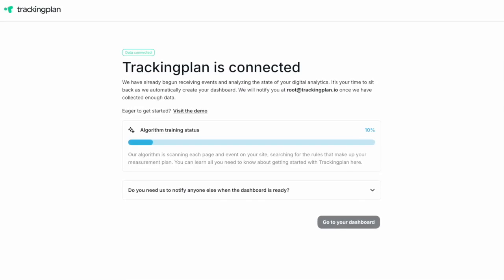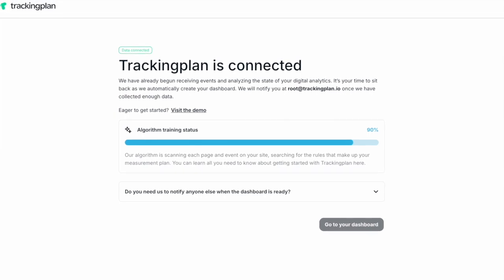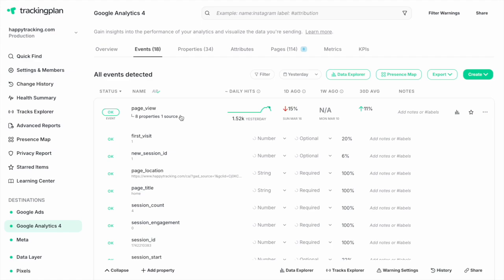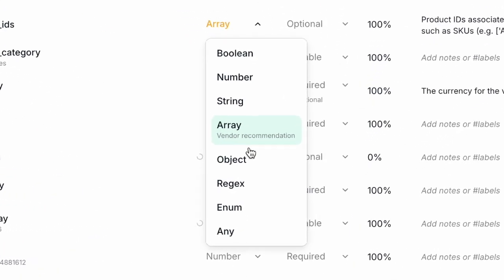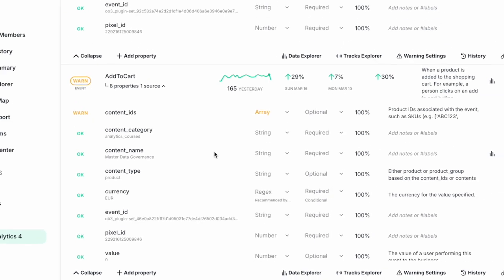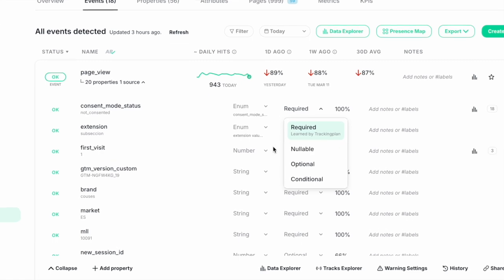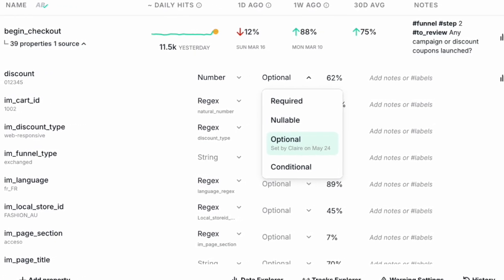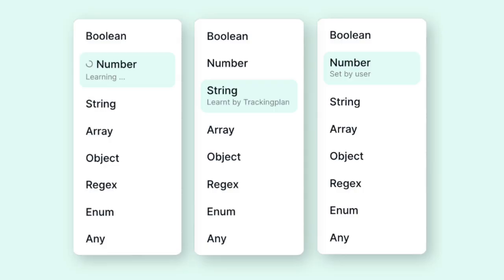Trackingplan Automonitoring | What Happens Right After Installation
Right after you install Trackingplan, Trackingplan's automated monitoring system kicks in, discovering every data point sent from your websites and apps to analytics tools, marketing integrations, and ad platforms with zero manual configuration.

Discover what happens immediately after installing Trackingplan and how our automonitoring technology begins safeguarding your tracking accuracy from day one.

What you'll learn:

- How Trackingplan auto-discovers your data streams
- What the warm-up phase is and why it matters
- How specifications like type and presence are automatically learnt
- The difference between “Learnt by Trackingplan” and “Set by User”
- Why this setup helps prevent data loss and tracking errors from day one

Whether you're a marketer, analyst, or developer, data automonitoring ensures your data is trustworthy without manual QA.

Want to dive deeper?